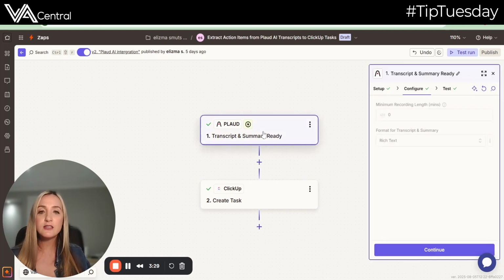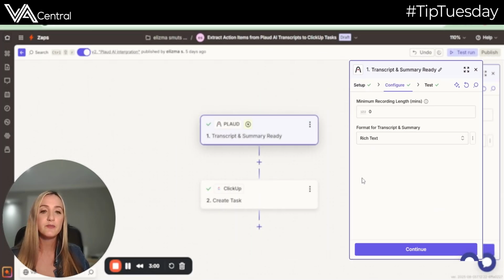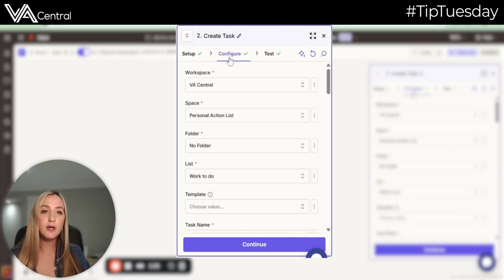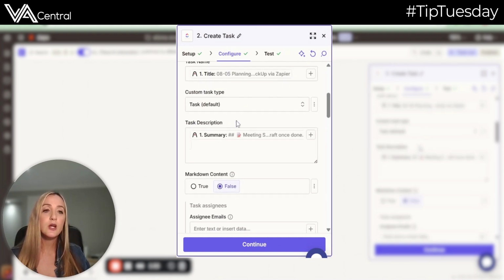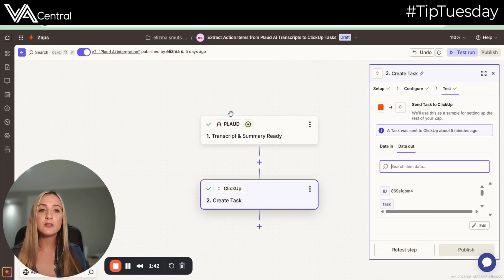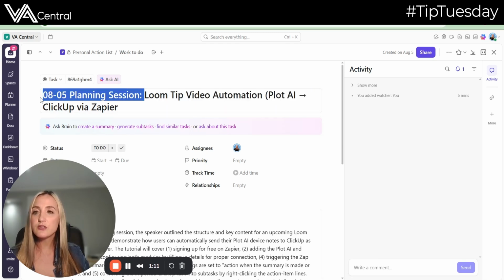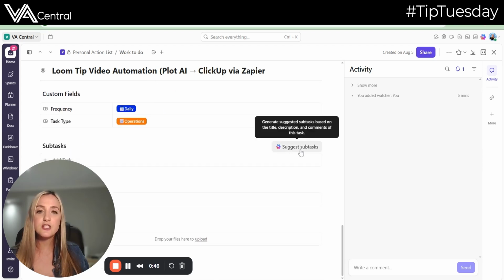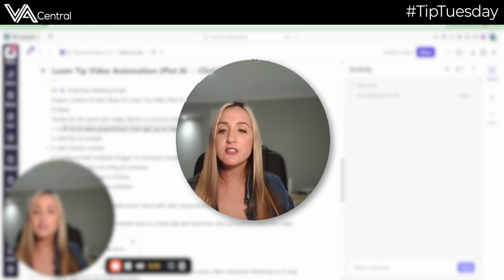Tech Tips with Liz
💡Today is Tech Tip Tuesday with Liz 💡

It’s smart to save time through automating repetitive tasks.

Watch as Liz takes you through the steps to integrate action tasks captured by your AI note taker directly into your project management tool.

Here’s what you’ll gain:

✅ Time saved
✅ Less human error
✅ Centralised project information
✅ Better communication
✅ Increased productivity

Let your tools do the heavy lifting - so you can focus on what really matters.

Book a discovery call if you need a tech-savvy VA.